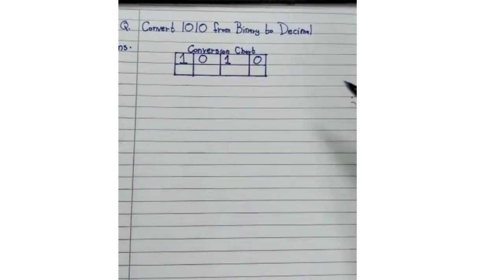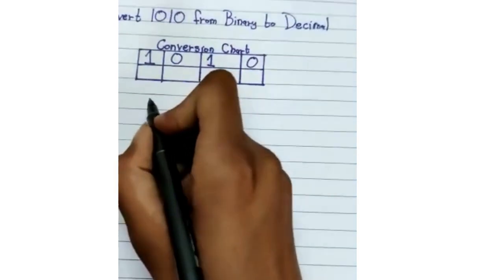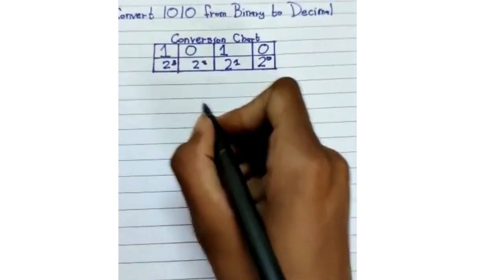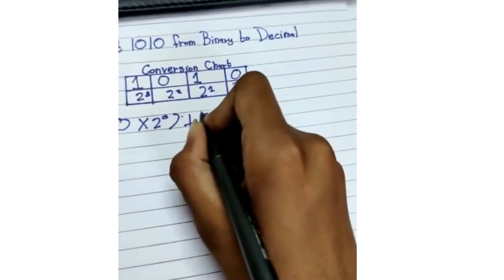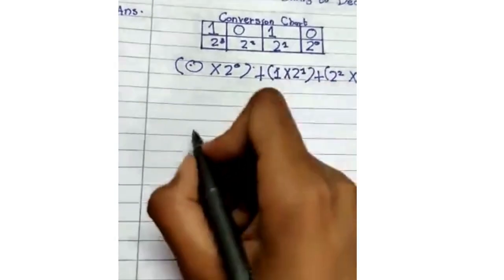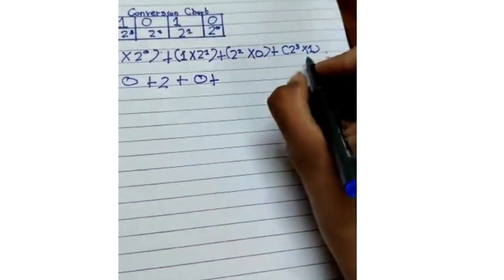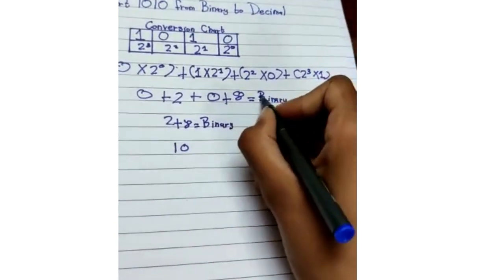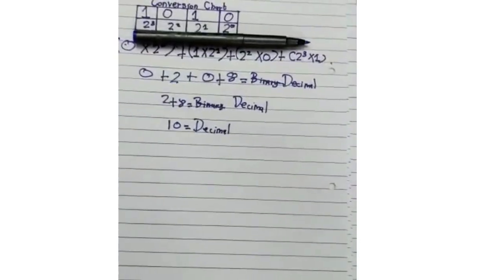Binary to Decimal Last episode of the Binary Number Universe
Hello, sorry for the late upload.

In this video, we saw how to convert binary to decimal with a shortcut. I usually call this the chart method, this method is when we draw a chart and solve binary to decimal questions. Here the base digit was 2.

Skills required:
1.Exponents
2.Basic binary number understanding.